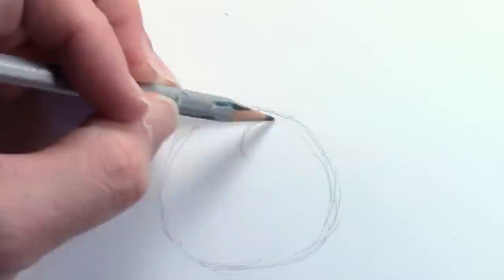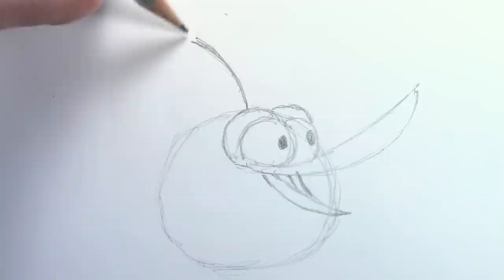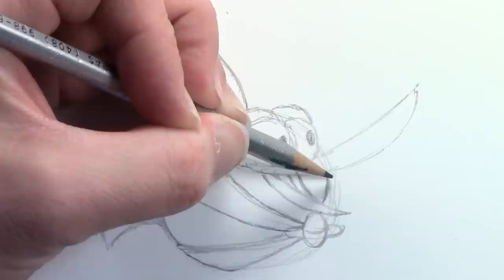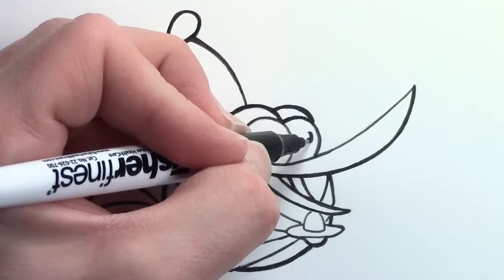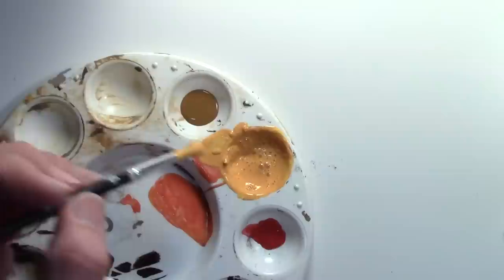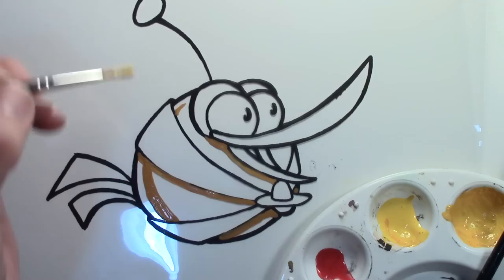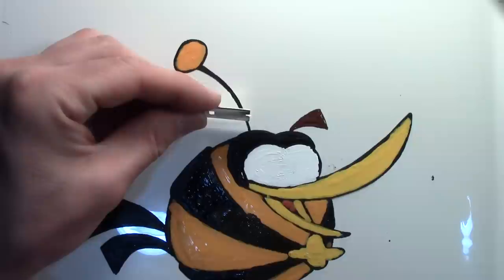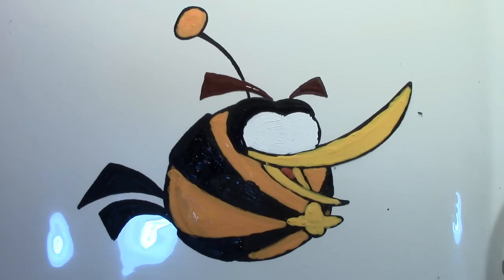How to draw Atomic Orange Angry Bird - Angry Birds Space (Animation Cell)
Another fun to draw angry bird. This time I show you how to color it on a transparency.  Just like traditional animation studios. I think the actual name if this Angry Bird character is Atomic Bird, but you will see it just called Atom or Orange Bird too.